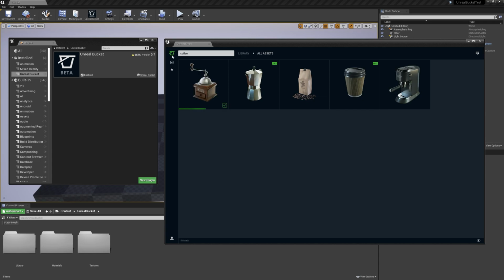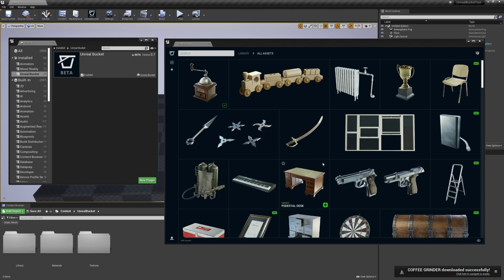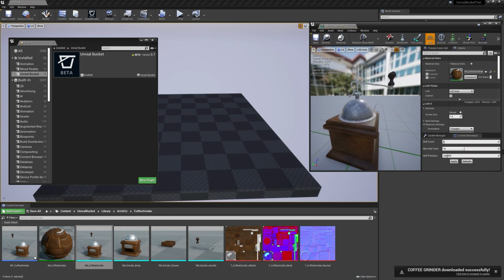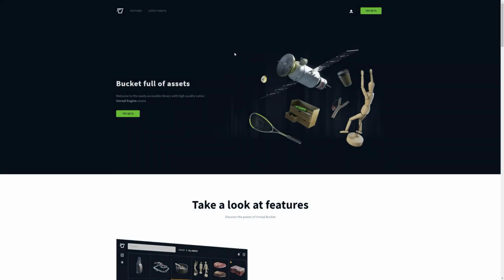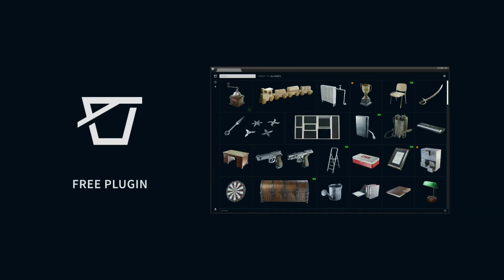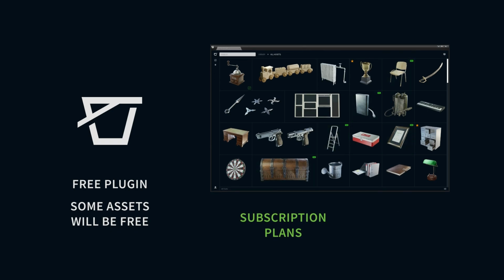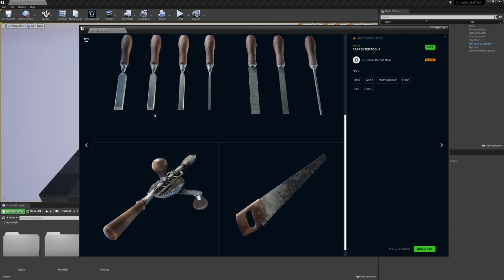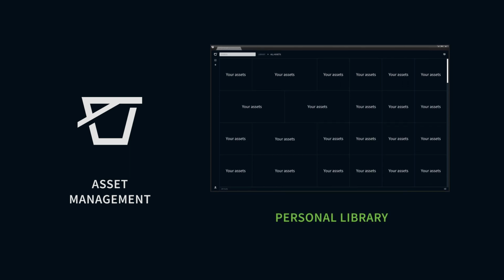Unreal Bucket Beta Update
Unreal Bucket is a standardized, high quality asset library created specifically for Unreal Engine. We’ve built a plugin that smoothly integrates with the editor, allowing you to add content directly to your project with just one click.